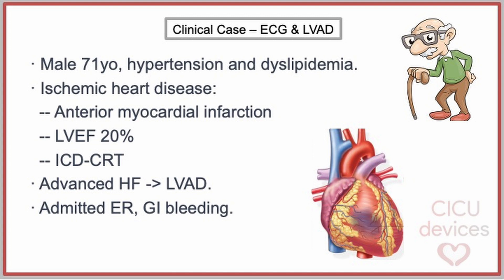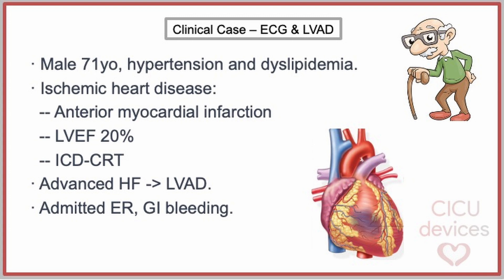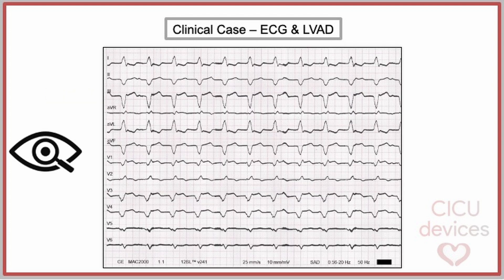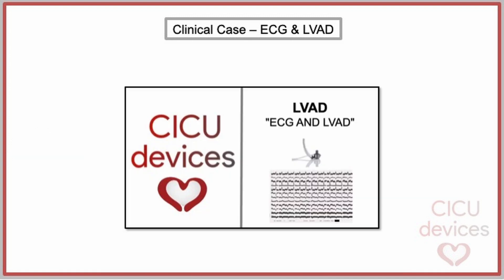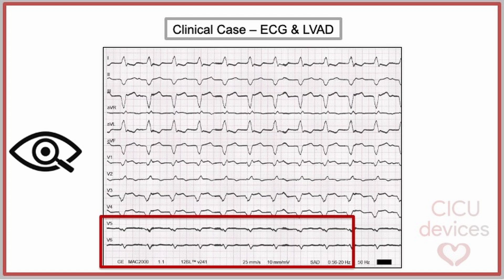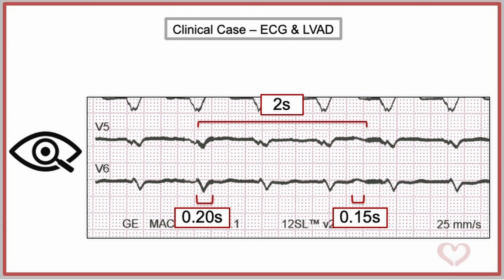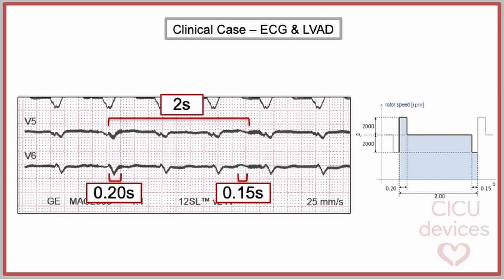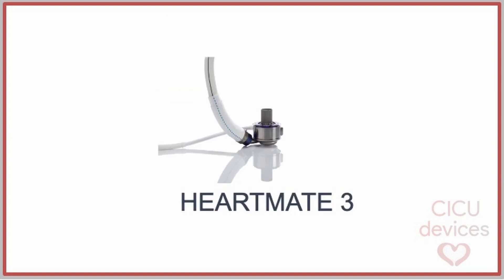CICU CHALLENGES 003, CAN WE DETERMINE TYPE OF LVAD BY ANALYZING THE ECG?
this video, we present an example of how certain ECG features can help us determine the LVAD model a patient is using.